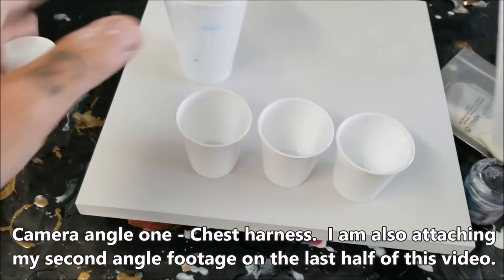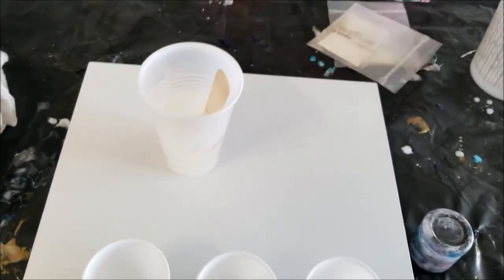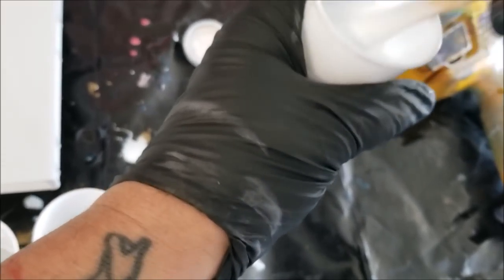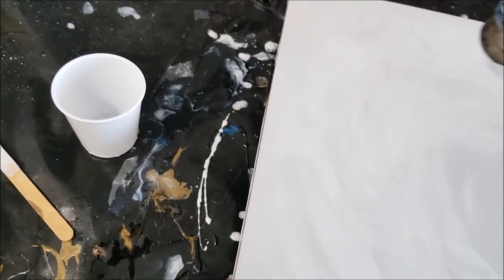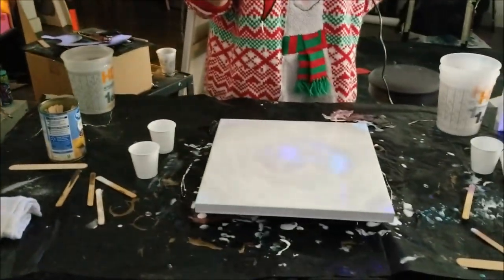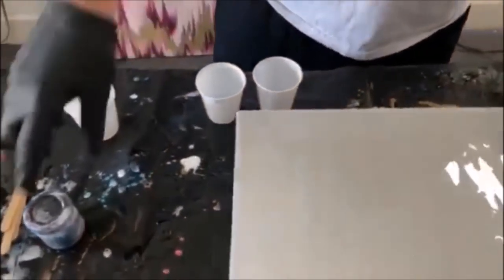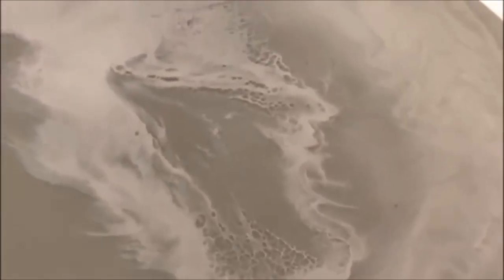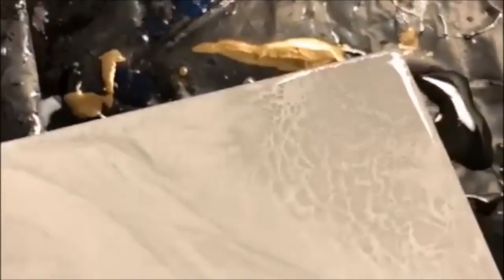Phantom Glow in the Dark Resin Pour (WITH CELLS)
Hey Everyone!  This is the best results for a glow in the dark piece that we have done to the date.  We would love to know what y'all think!!

Currently this piece is available.

Materials Used:
Wagner Heat Gun:

Envirotex Lite Resin:

Nitrile Gloves:

Paper Cups:

Techno Glow Blue:

Techno Glow Purple:

The white pigment paste we used is by Le'Rez ~

Here is some Le'Rez info:
If you want to join a great facebook group full of helpful artists and beautiful inspiration! Here is Suzana Dank's flow group - basically a family and YOU are invited!

Since she is in Australia, Laura has been kind enough to get bulk orders into the states and ship from her US address.  I completely trust these lovely ladies. Here is the info if you want to check out the pigments:

If you order from the website - use the code LAURA to get the shipping correct or you will pay a crazy amount to get your package shipped from Australia to your address.

You can also contact Laura directly by email - just make sure you put "pigments" in the subject line.

Happy Arting!